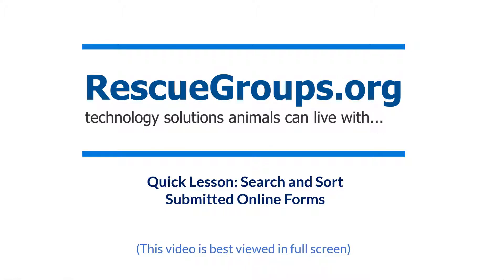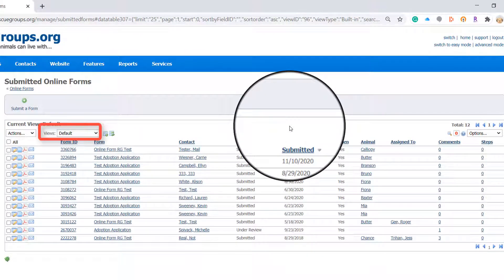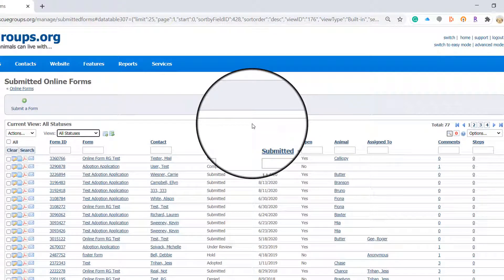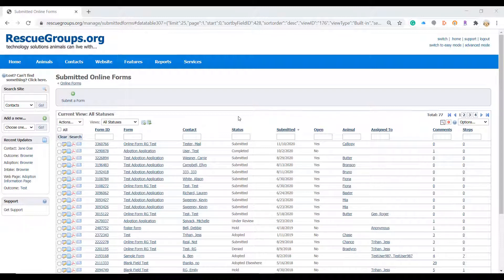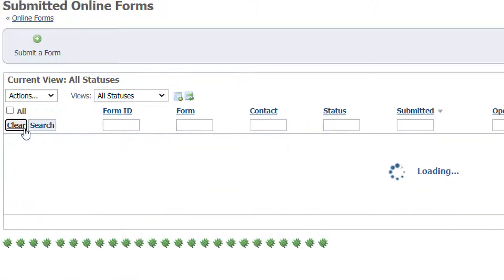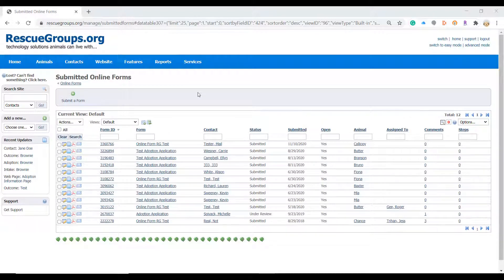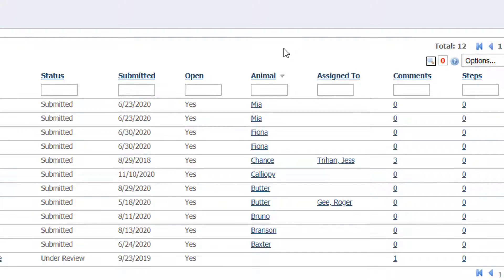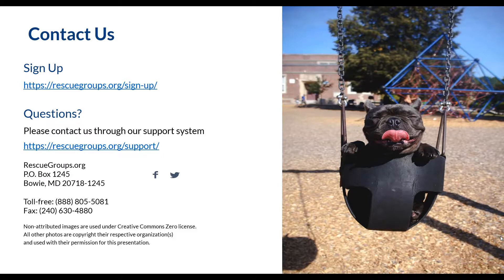Quick Lesson- Search and Sort Submitted Online Forms in RescueGroups.org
A quick Primer for Online Forms and Website Service Users on how to search and sort Submitted forms.